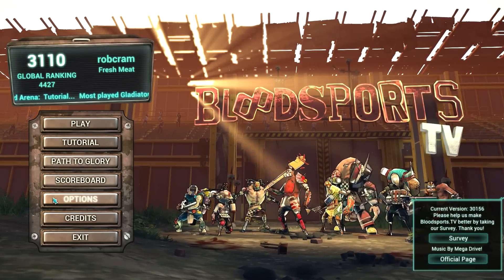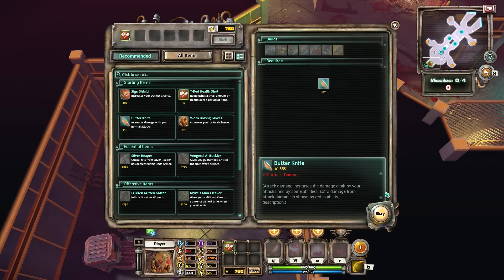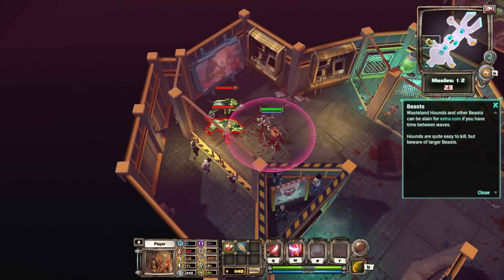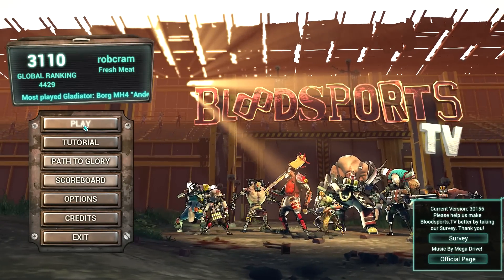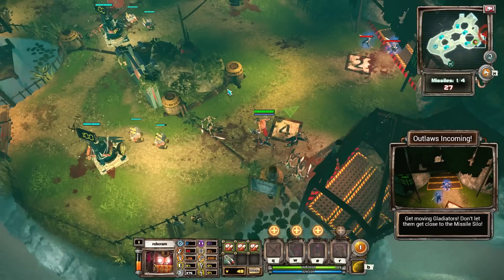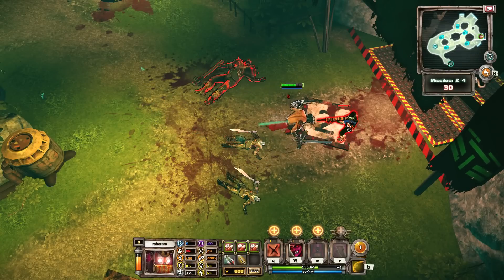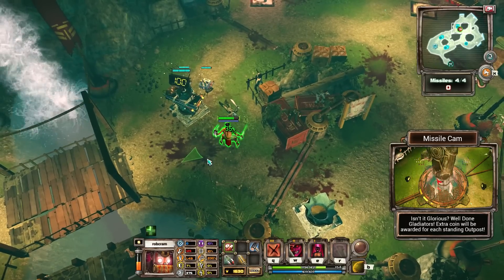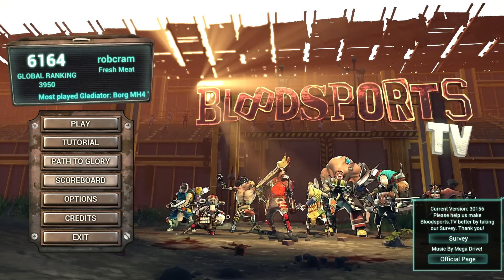Bloodsports TV Gameplay Preview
A look at the strategic defence based co-op focused Bloodsports.TV video game from Toadman Interactive which releases on Steam from March 30th.